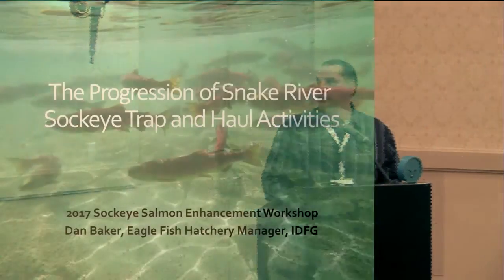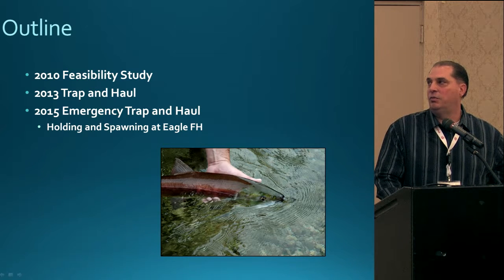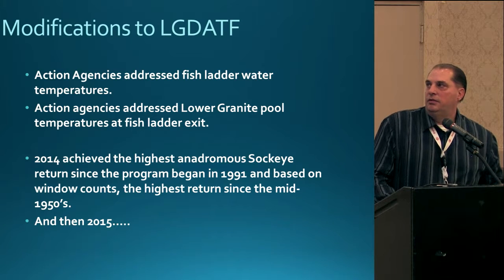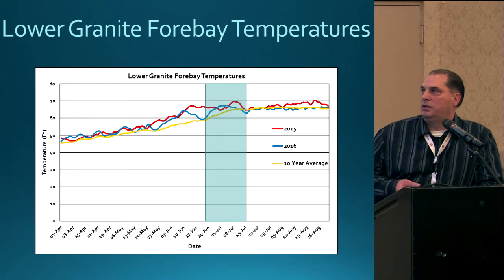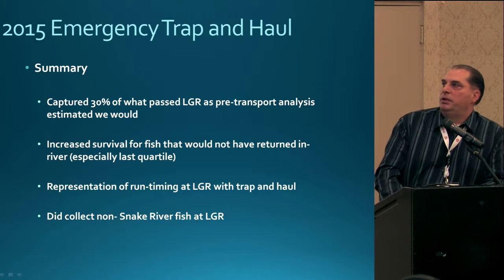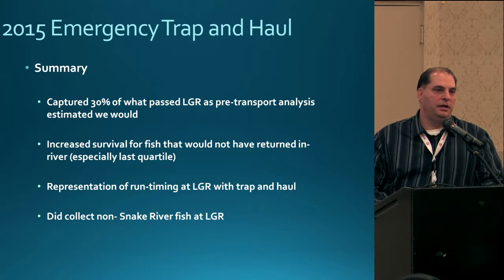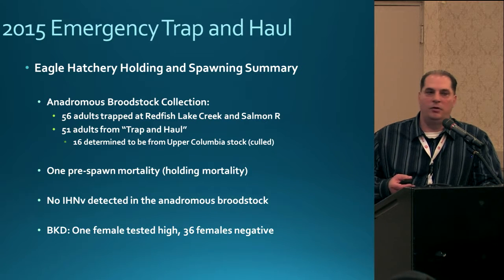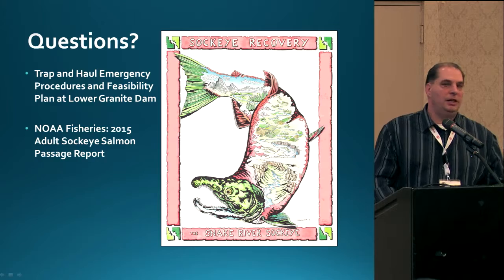Snake River Sockeye Salmon Emergency Trap and Haul-Dan Baker